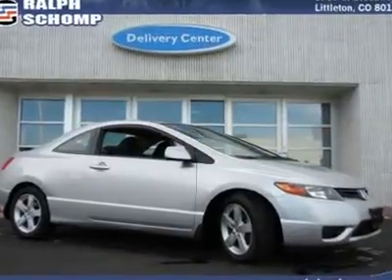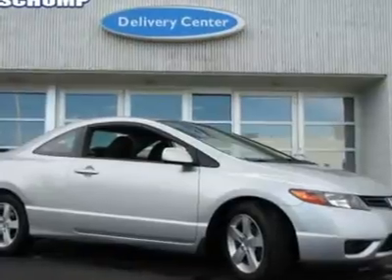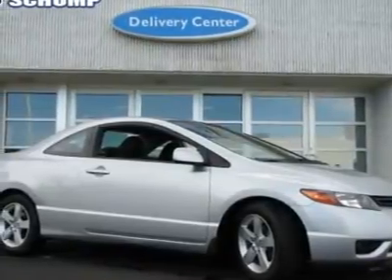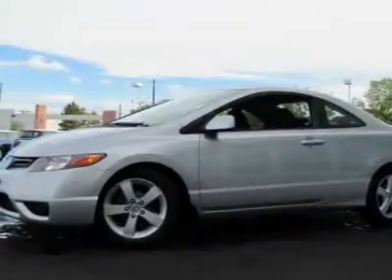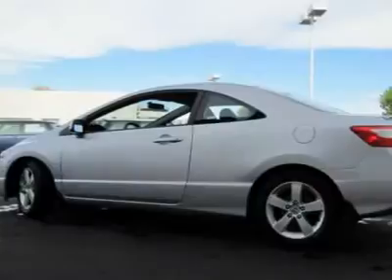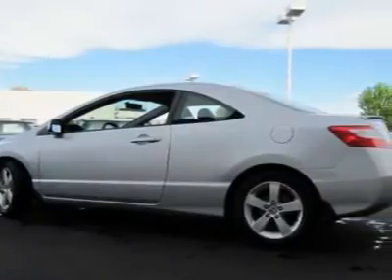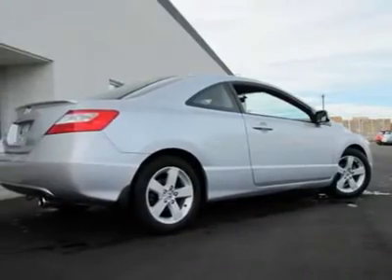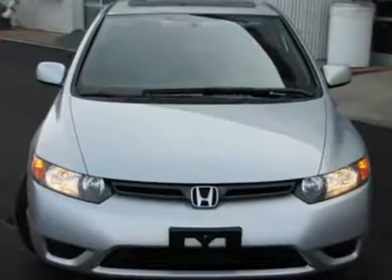2007 HONDA CIVIC Littleton, CO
2007 HONDA CIVIC Littleton, CO
Stock

Super gas saver!! All the right ingredients!! This 2007 Civic is for Honda nuts who are searching for a great-looking and gas-saving ride. A deal like this on such a fuel-efficient car does not come up for grabs very often, so you better act fast. New Car Test Drive called it ...the car that for years set the quality and performance standard for the affordable, compact car market has returned, and now with the style to match the specifications... Here at Ralph Schomp Automotive we do things a bit differently. Wouldn?t it be nice to have a salesperson be more concerned about your needs instead of theirs? Come experience our salaried sales staff and be heard. We offer a 48 hour peace of mind return policy. All vehicles undergo an excellent reconditioning program that gets it right the first time. Most importantly, we shop our competition every day and offer our best price up front posted on the vehicle. We don?t haggle or add any surprise fees to the price like dealer handling or dealer prep. Here at Ralph Schomp, what you see is what you get!! It?s that easy. Ralph Schomp Automotive. One Price, One Promise, One Customer at a time.